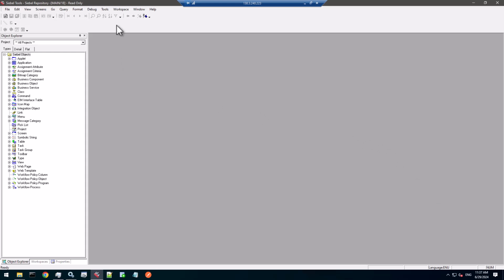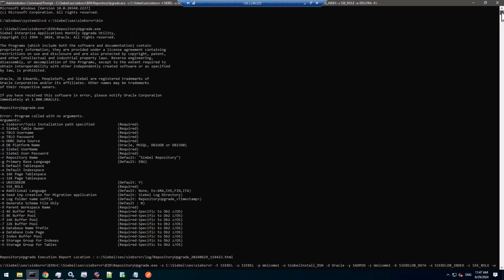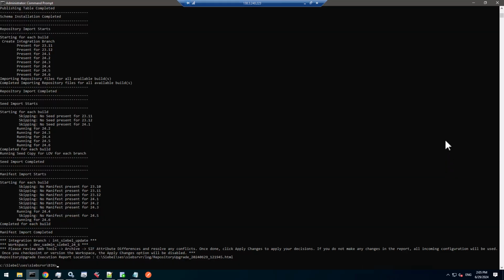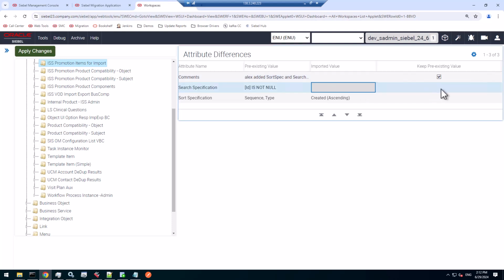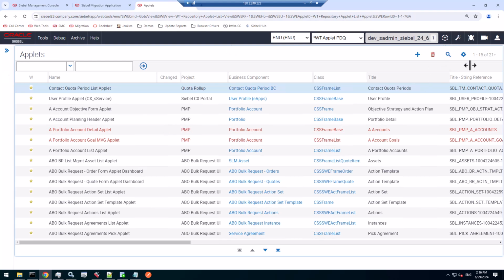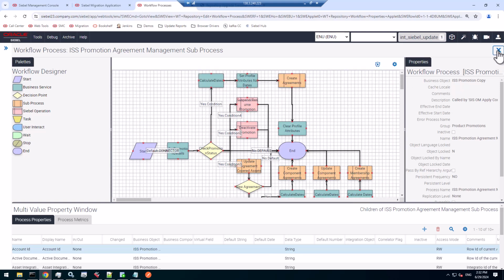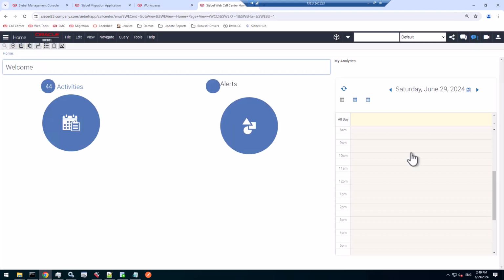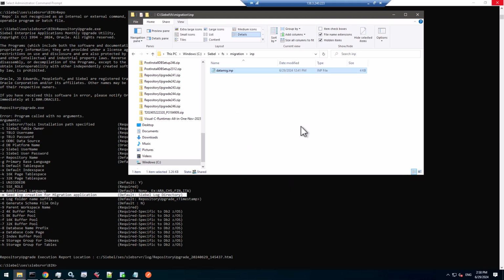The Path to Redwood - Part 3: Repository Upgrade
Produced by Alexander Hansal, Senior CRM Technologist with blacksheep IT consulting.

Part 3 of a multi-part playlist (make sure to watch all videos in sequence).

To enter Redwood Castle, we must complete the Repository Upgrade Challenge.

00:00 Create Integration Workspace and run Repository Upgrade
10:51 SIF Attribute Differences
22:04 Repository Upgrade Report
23:37 Delivery
31:28 Verify Redwood Theme in DEV/DR
34:30 Safeguard datamig.inp for Migration